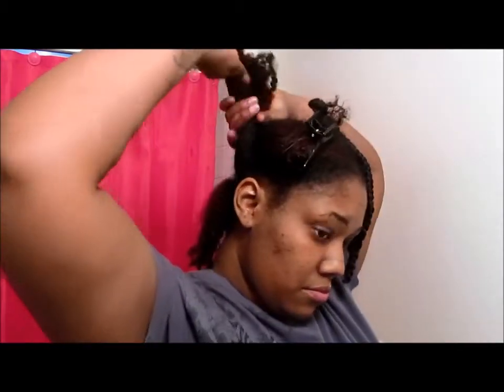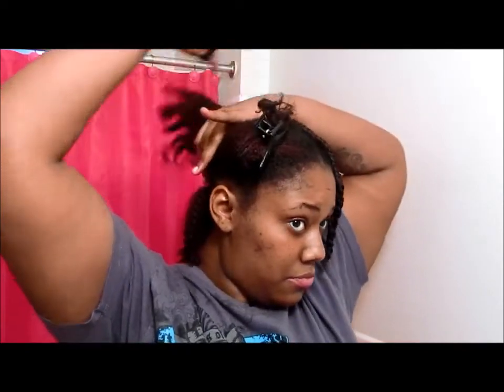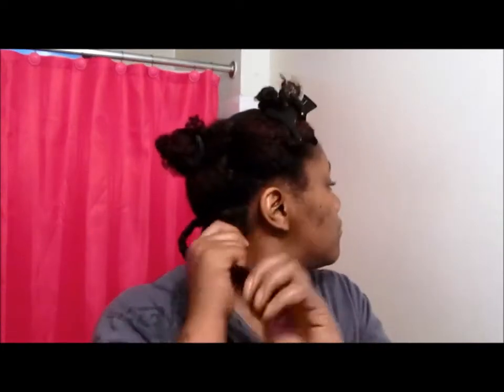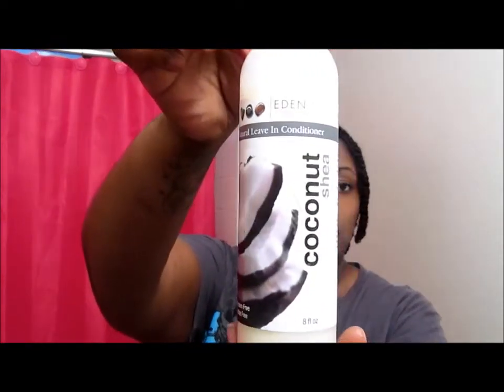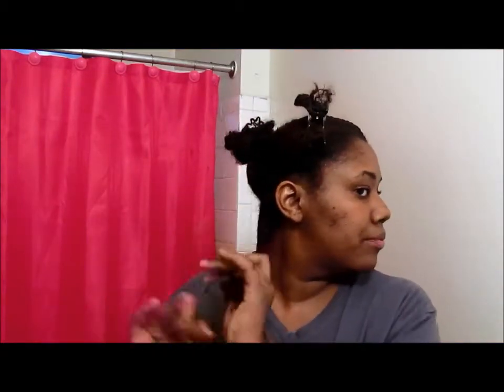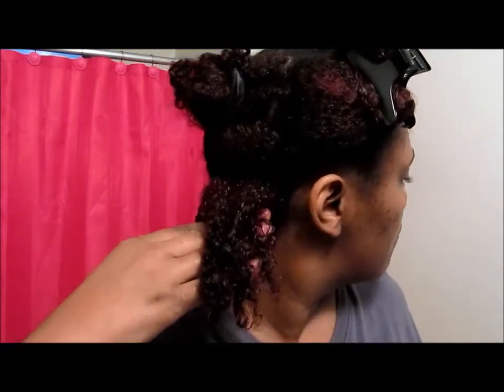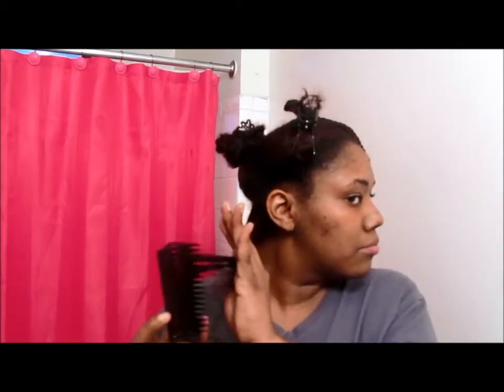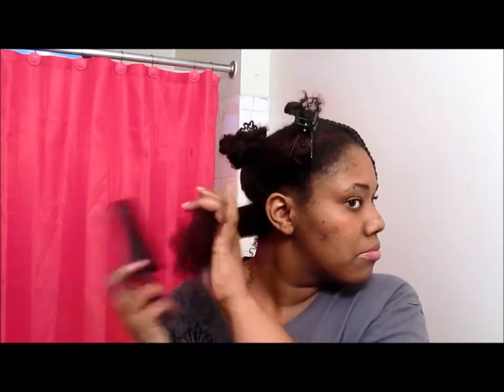Natural Hair | Demo: Eden Bodyworks Coconut Shea Hair products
Hello Lovelies!! I wanted to demonstrate how I use the Eden bodyworks Coconut Shea Line of products in my hair.